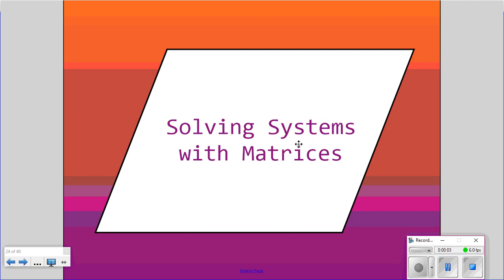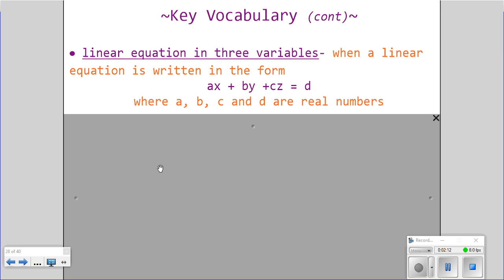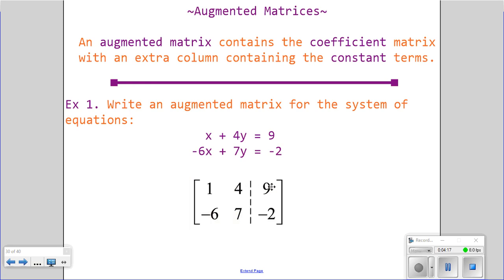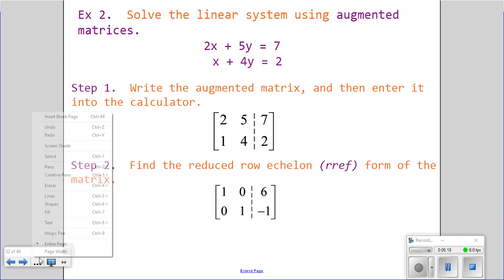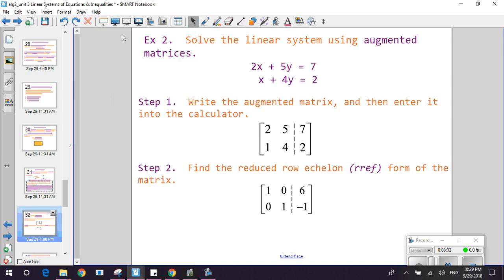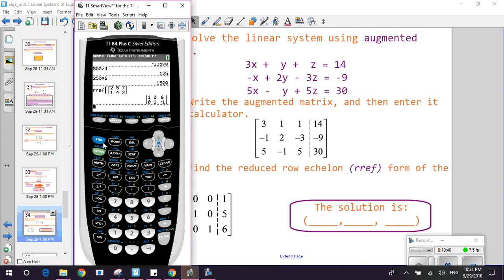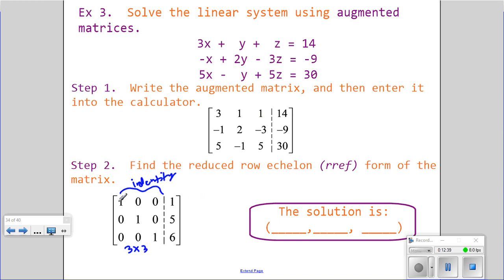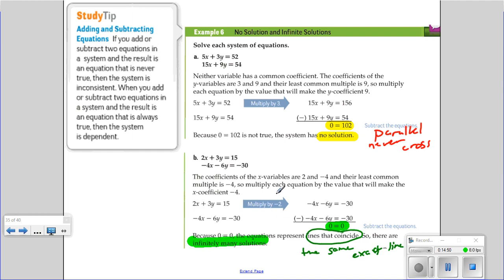Alg2- Unit 3 Day 3- Solve Systems w/ Augmented Matrices